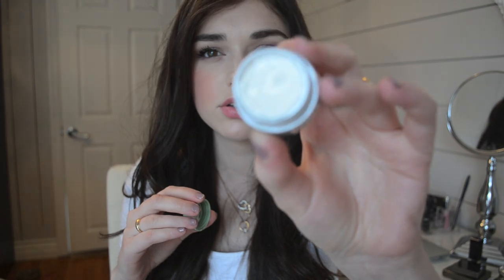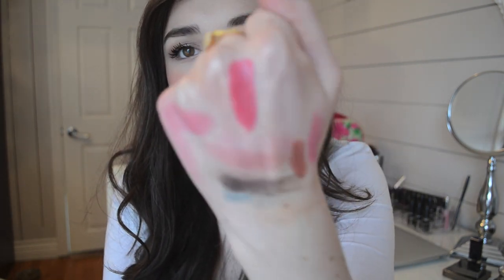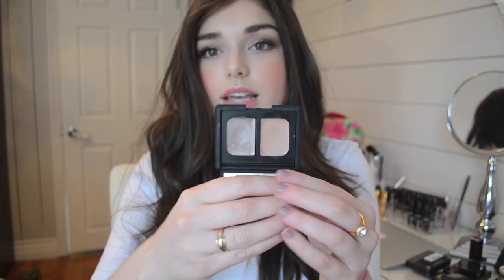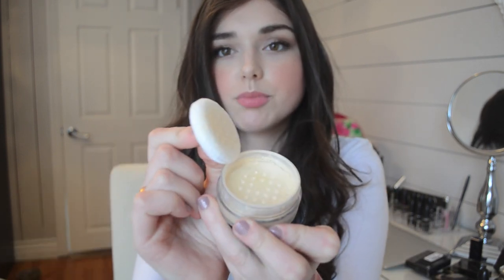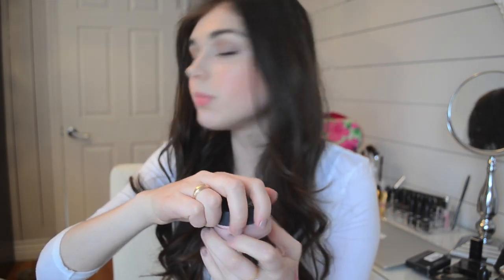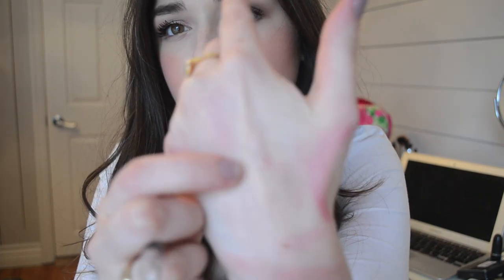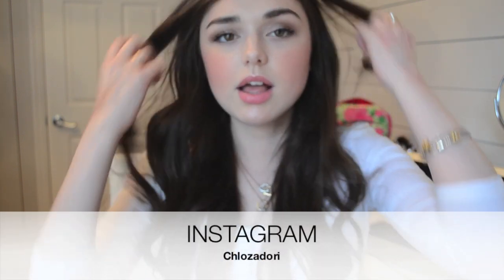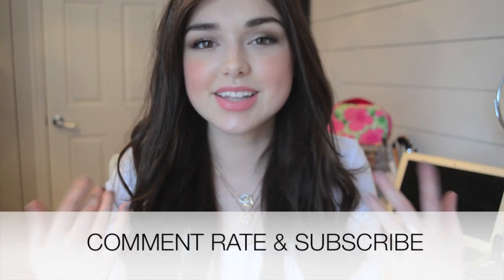Beauty Haul Part Two: Illamasqua Clinique Mac NARS Becca It cosmetic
Here is part 2 of my collective beauty haul :) If you haven't seen part one make sure to watch before if you want to know why I was gone for  a month!

Product mentioned:

Clinique redness solution
Clinique dramatically different moisturizing lotion
Clinique moisture surge cc cream
Clinique Glazed berry lipstick
Becca cream Blush wild orchid
Becca cream blush hyacinth
Nars blush Exhibit A
Nars blush Nicco
Nars cream eyeshadow duo Madagascar
Illamasqua cream blush in Zygomatic
Illamasqua Gleam in Aurora
Mac lipstick All fired up
It cosmetic CC cream
It cosmetic Air brush satin blush
It cosmetic airbrush illuminizer
Loreal liner intense
Loreal silkissme eyeliner highlighter
Sheseido eyelash curler
covergirl lashblash fusion
Benefit Girl meets pearl
Dove fresh deodorant

Face: DiorSkin nude foundation, nars radiant creamy concealer,sephora smooting & brightening concealer, nars orgasm and deep throat blush, Hourglass ambiant lighting powder in luminous light.
Eyes:Burberry rosewood, urban decay shadows: naked, buck & toasted, ester lauder sumptuous mascara & covergirl lashblast fusion
Lips: Dior rouge dior nude in Swan 263

♡ My links ♡